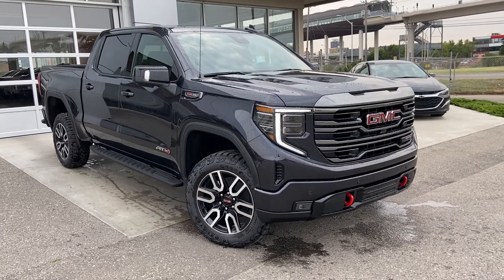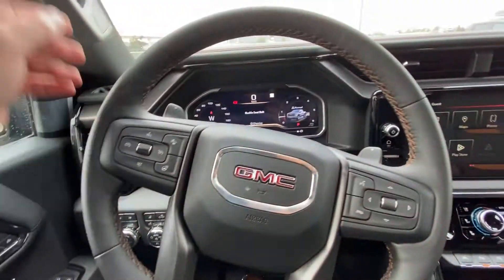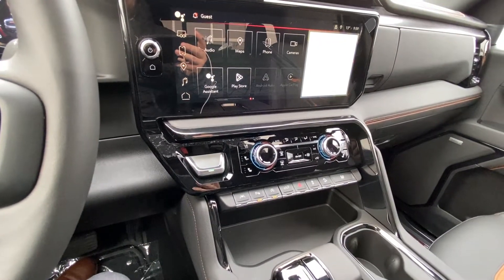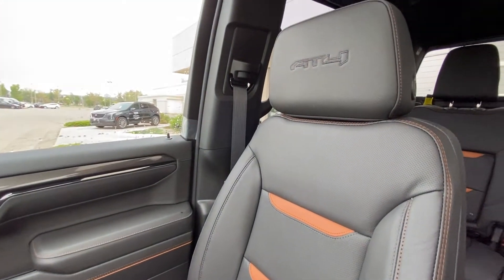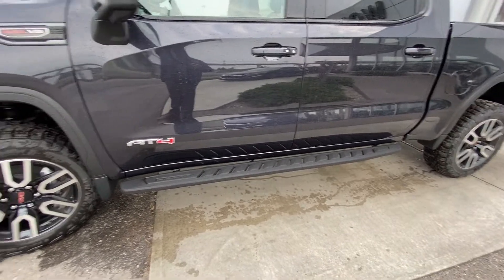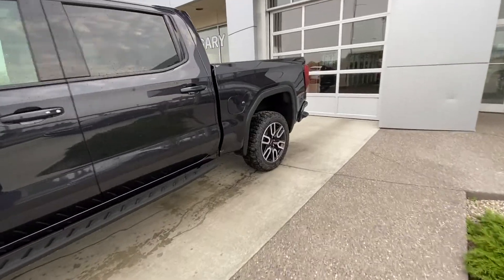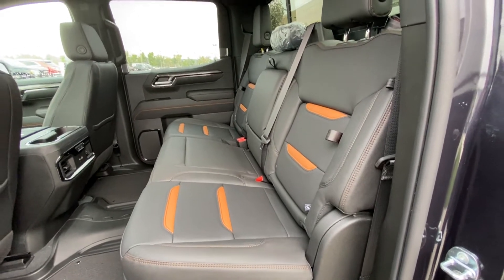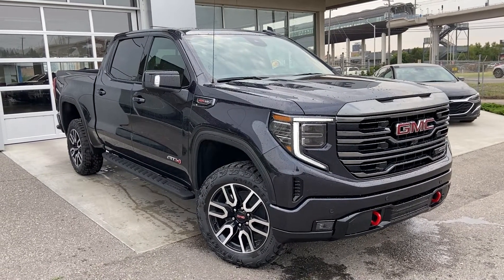Gray 2022 GMC Sierra 1500 AT4 Review Calgary AB - Wolfe Calgary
Take your adventures to the next level with the Sierra 1500 AT4. This truck wasn’t designed to be left on the pavement. Off-road suspension with a 2-inch factory lift guarantees that while the red recovery hooks add some rugged good looks and practicality in one go. Powered by an ever-powerful 6.2L V8 engine matched to a 10-speed automatic transmission with 4-wheel-drive, where can’t you go next? GM innovation is visible throughout with features like built-in OnStar capabilities, the CornerStep bumper, and the class-exclusive MultiPro tailgate. All-terrain tires are ready to take on the elements while features like standard skid plates are prepared for whatever the elements decide to throw back. Does exploring the wild include more than just your truck? A trailering package and trailer brake controller will have you towing in no time. Climb inside the cabin where remote start will have it the right temperature for the season. Dual-zone climate should keep your passengers happy, but giving them control of the radio might be easier. Find your favourite song whether it is on the radio or hiding on someone’s phone. With over13-inches of screen with the new google operating system and Apple Carplay and Android Auto functionality ensure that you have the information you need at your fingertips. Thanks to steering wheel mounted controls, you can navigate the dash, set the cruise control and change the audio without having to take your hands off the wheel.